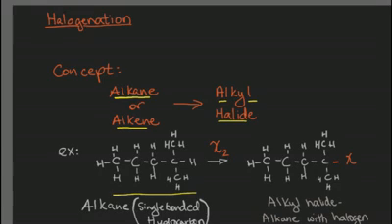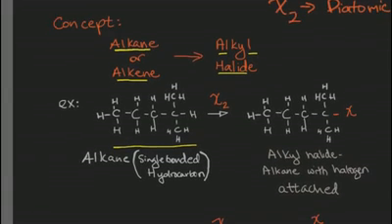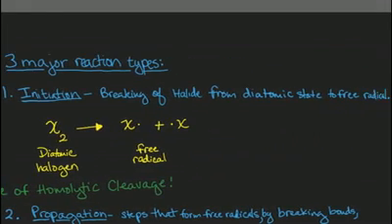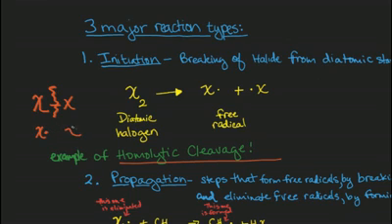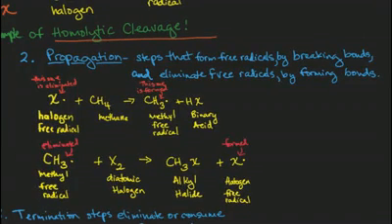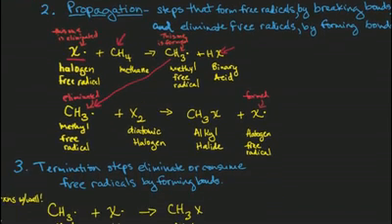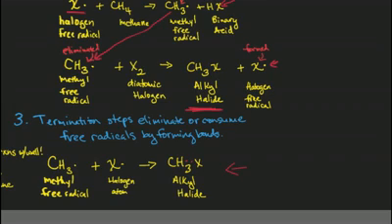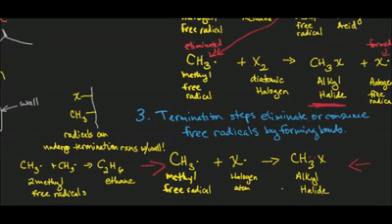[Chemistry][OChem]-Halogenation-Concept Video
Halogenation (Concept)